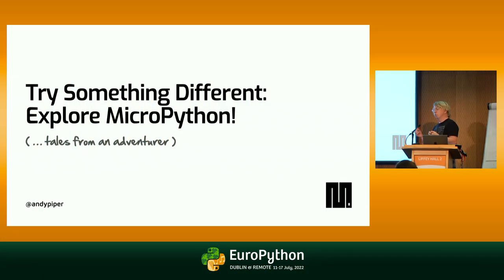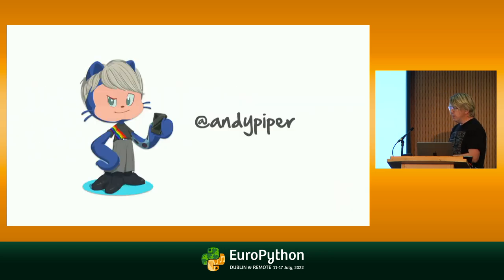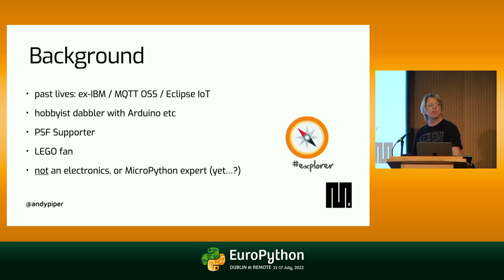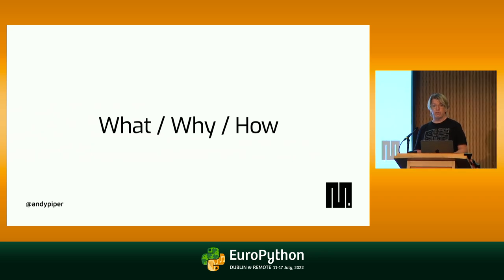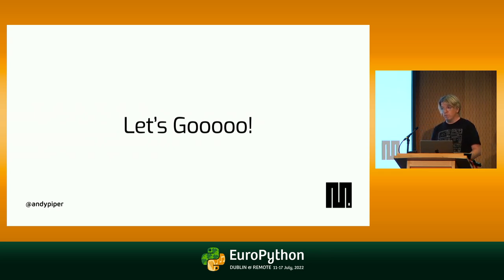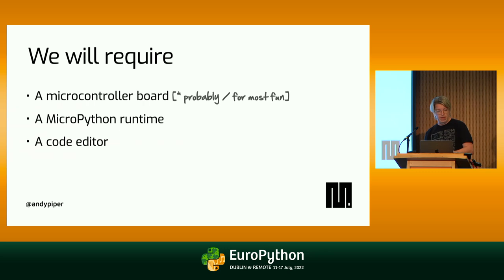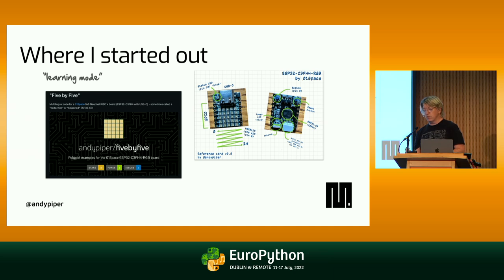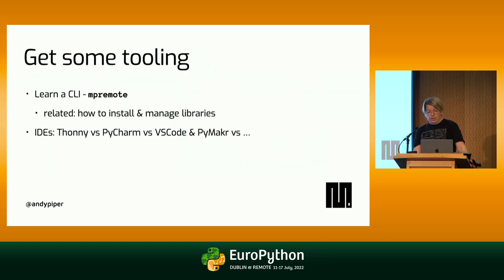Try Something Different: Explore MicroPython (a rough guide for newcomers) - presented by Andy Piper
EuroPython 2022 - Try Something Different: Explore MicroPython! (a rough guide for newcomers) -  presented by Andy Piper

MicroPython is a reimplementation of Python for microcontrollers, originally developed as a result of a Kickstarter campaign. Today, it is an approachable way into programming for many young people, via boards like the Raspberry Pi Pico, the BBC micro:bit and the CodeBug - you can even run it on LEGO bricks! It is increasingly being used in commercial fields as well. MicroPython is helping Python to get into even more places, and making programmers more efficient as it does so.

Andy Piper wanted to learn more, so he spent some time travelling and adventuring on the internet, to discover the community and projects around MicroPython.

The goal of this session is to briefly explain the What, Why and How of MicroPython. There *will* be circuit boards, and discussion of microcontrollers! We will take a look at examples, from established development boards to brand new ones. We will also acknowledge how MicroPython has been built upon, to enable different ways of working (with CircuitPython), and LEGO robots (via PyBricks).

Finally, and most importantly, you'll get a good sense of the places you can find and learn from the MicroPython community, and how you can get involved and contribute!